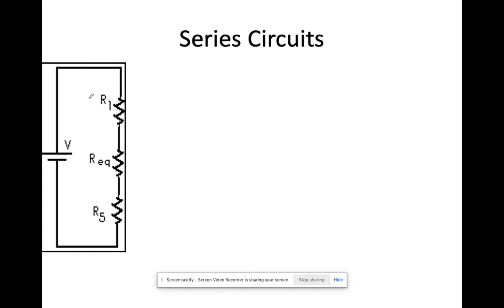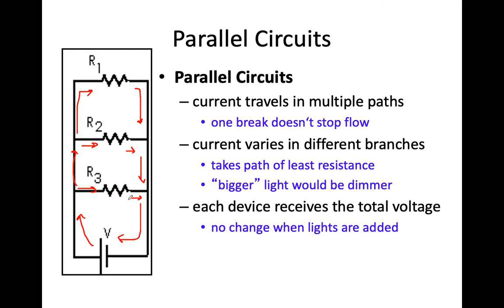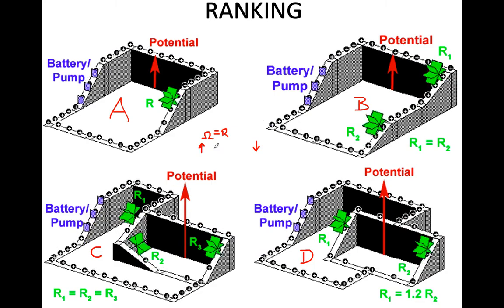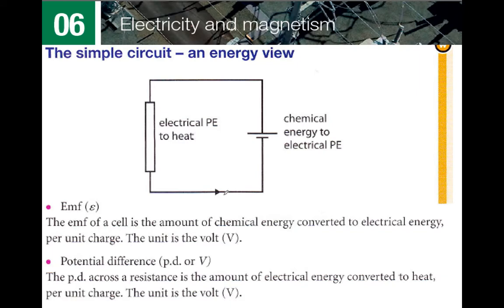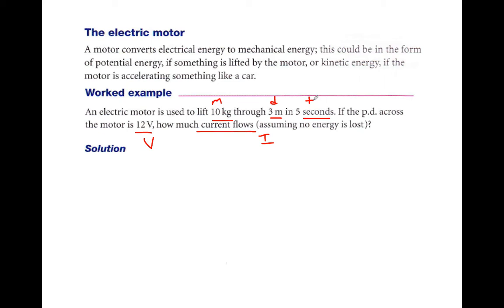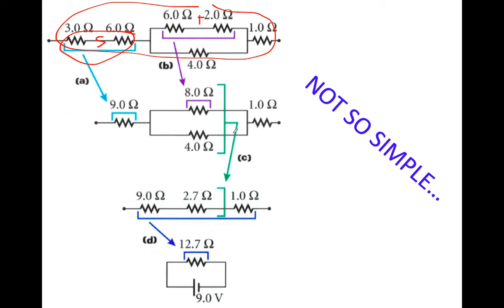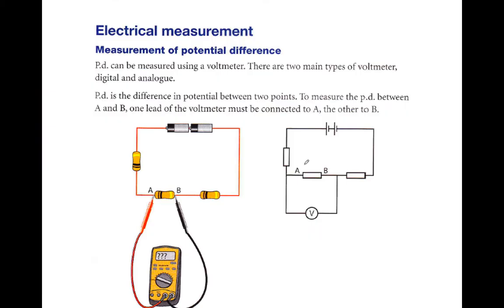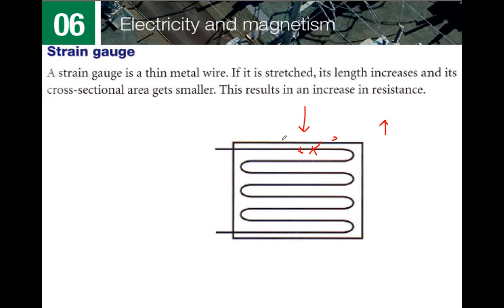6.3 Notes - Electricity and Magnetism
6.3 Notes - Electricity and Magnetism